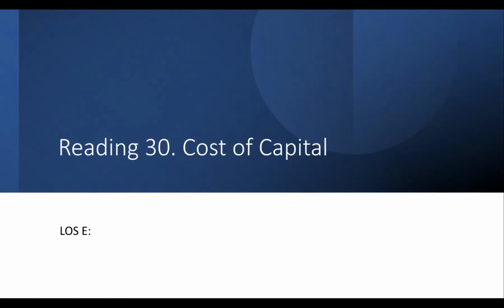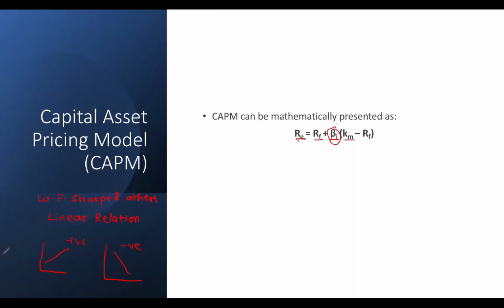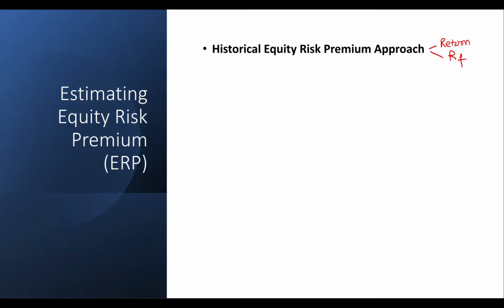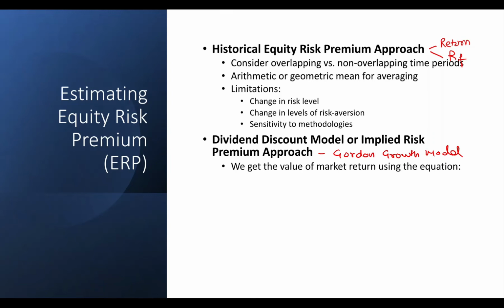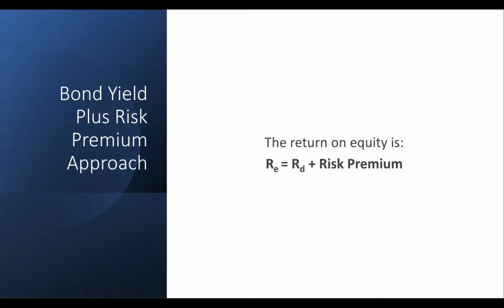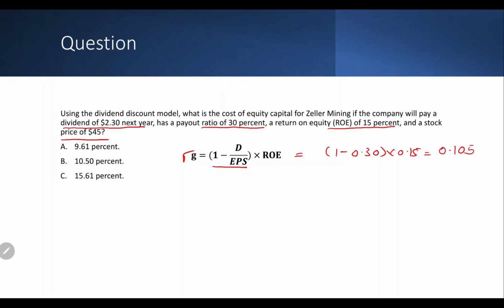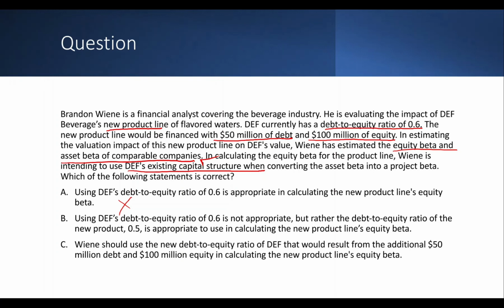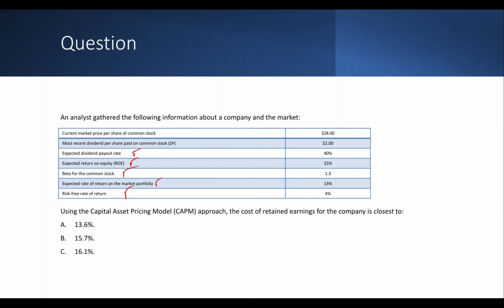Reading 30, LOS E, Corporate Issuers, CFA Level 1 -2022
This is the 2022 Level I CFA® Course Video for Reading 30, Cost of Capital, Corporate Issuers.

LOS E: Calculate and interpret the cost of equity capital using the capital asset pricing model approach and the bond yield plus risk premium approach.

Check out the complete study notes at procfa.com
Also, check out the complete question bank with thousands of questions for your practice.